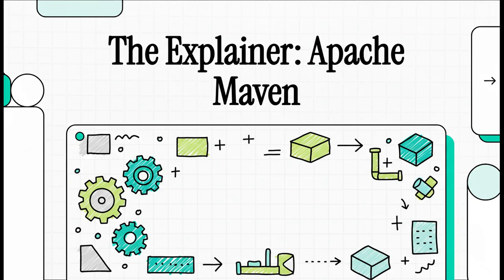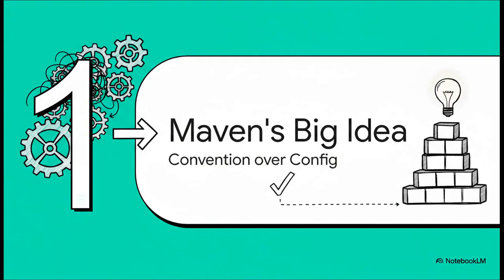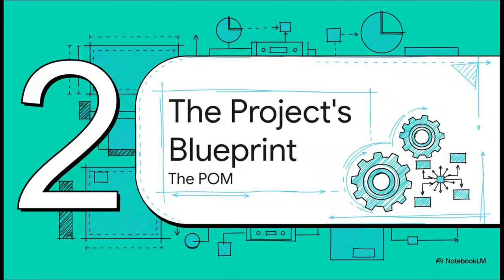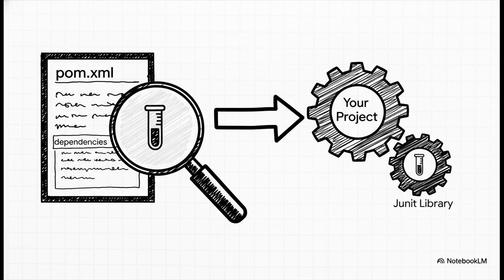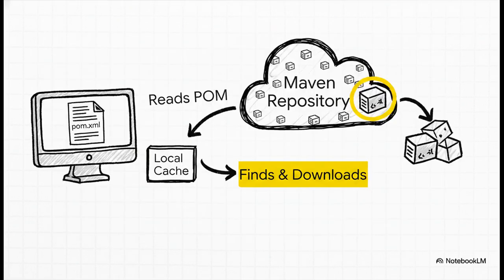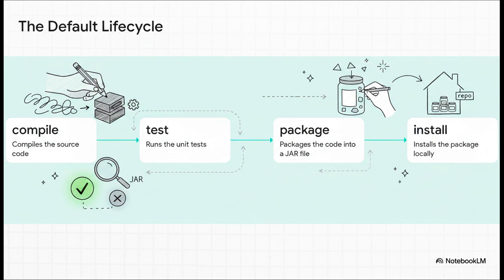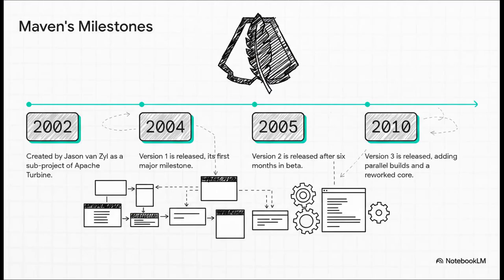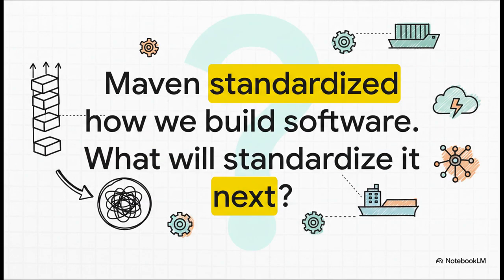Apache Maven (Automation Tool)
Apache Maven: The Definitive Guide to Java Build Automation
Apache Maven is an open-source build automation tool primarily designed for Java applications, though it supports various other programming languages. It operates on the principle of convention over configuration, utilizing a Project Object Model (POM) file to define project structures and external requirements. Managed by the Apache Software Foundation, the system automates critical development tasks such as compilation, testing, and documentation through a plugin-based architecture. A central feature of the platform is its ability to dynamically manage dependencies by downloading necessary libraries from online repositories. The technology has evolved through several versions to support reproducible builds and integration with major integrated development environments (IDEs). Extensive resources are available for the platform, ranging from technical documentation to community-driven support channels like mailing lists and Slack.